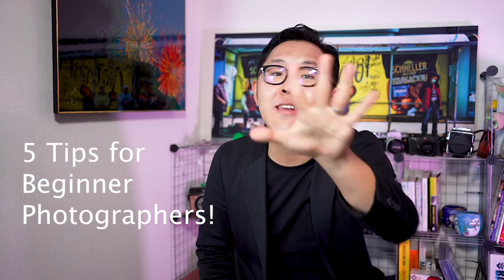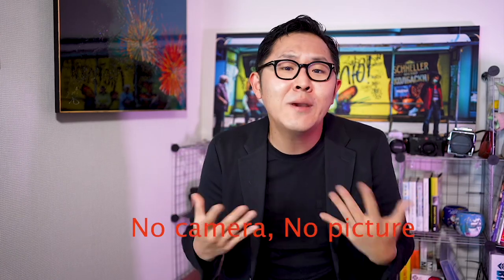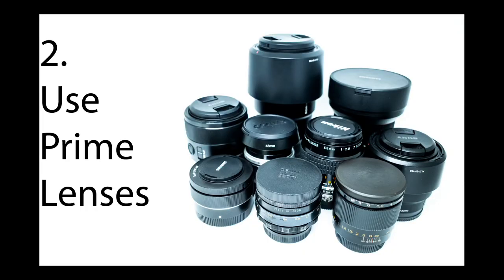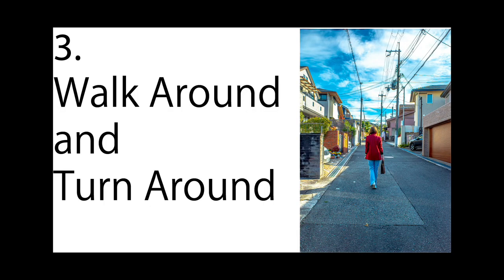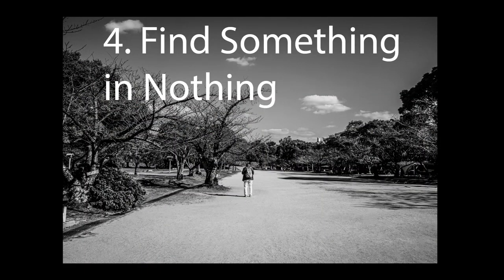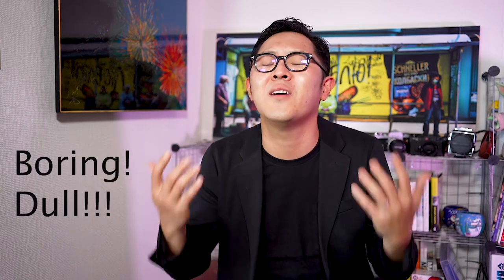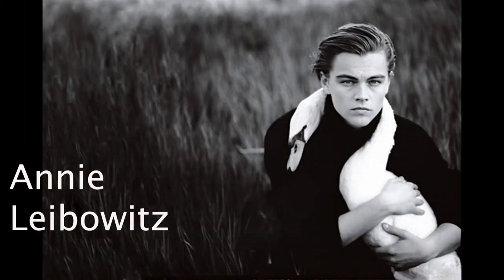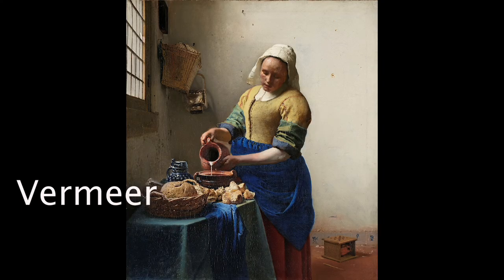5 tips for beginner photographers!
Here are 5 tips beginner photographers can do today to improve your photography!